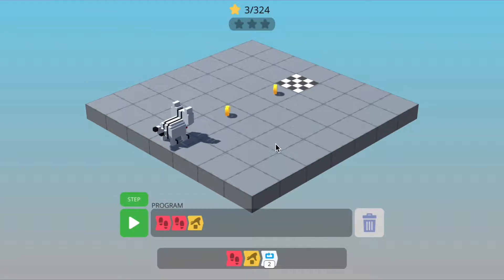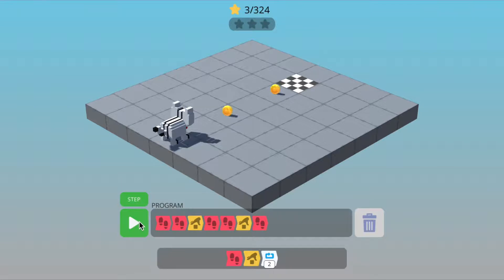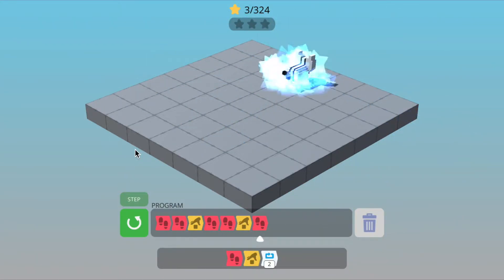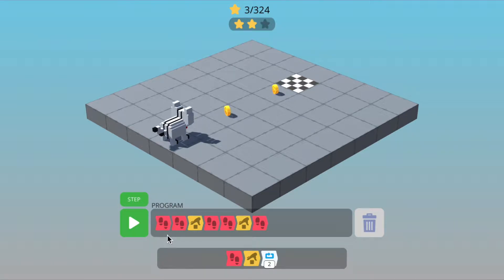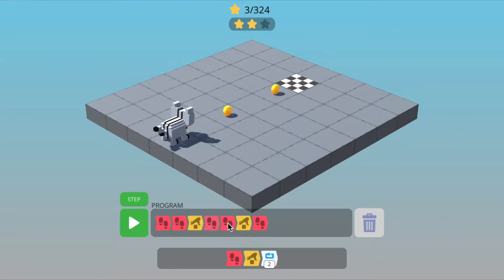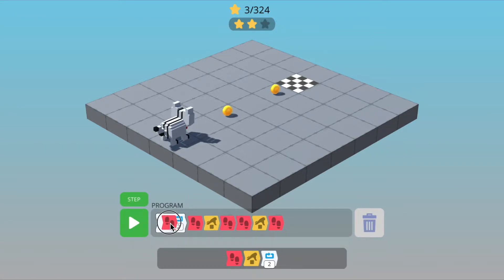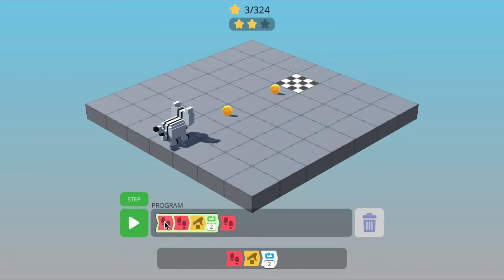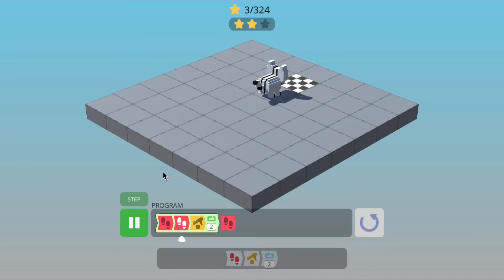Loops - Basic Loops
Learn what loops are and how to use them. Develop the pattern recognition skills needed to be able to use Loops effectively.